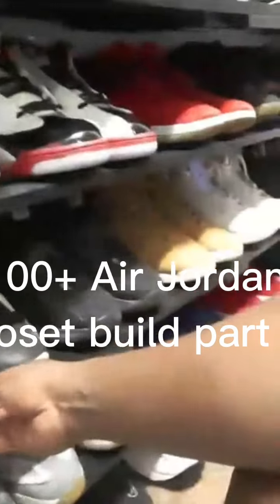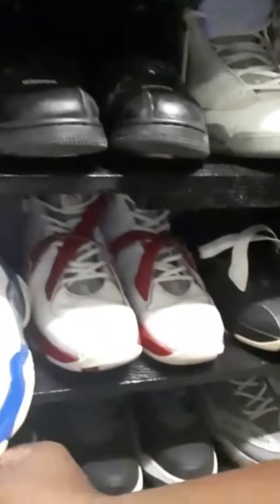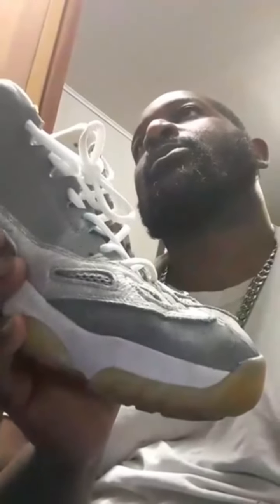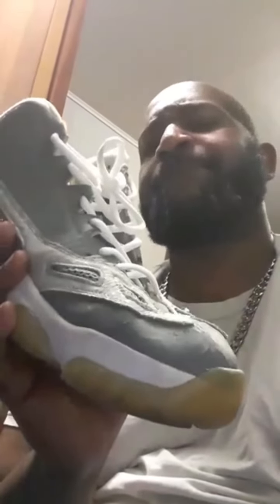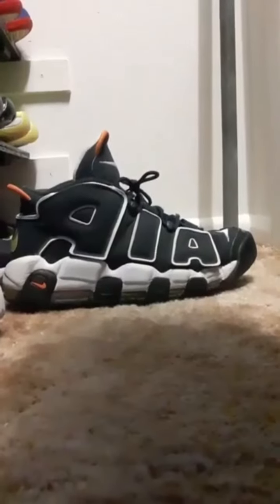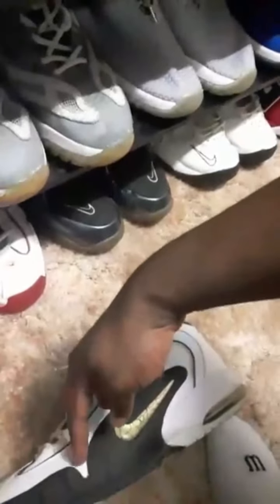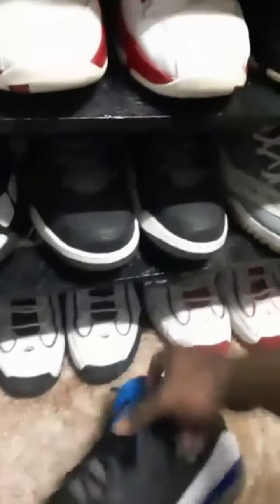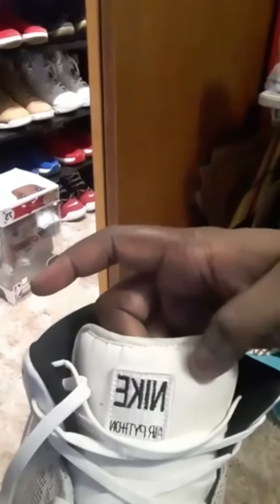100+ Air Jordan closet build pt.3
100+ Air Jordan closet build pt.3 CapCut sneakerhead fy airjordan  diy diyproject treatyourself  supportblack thifted